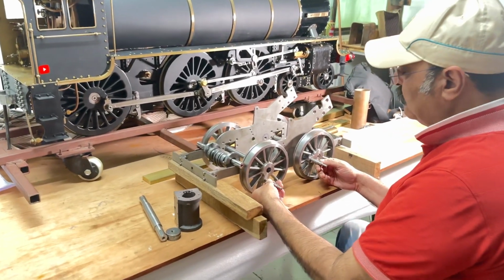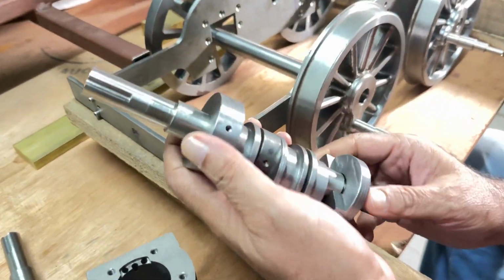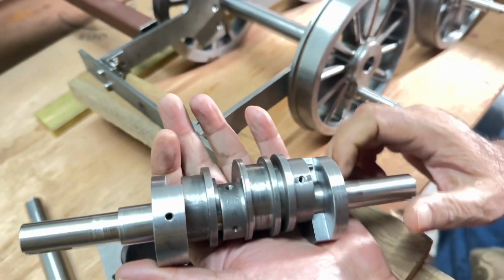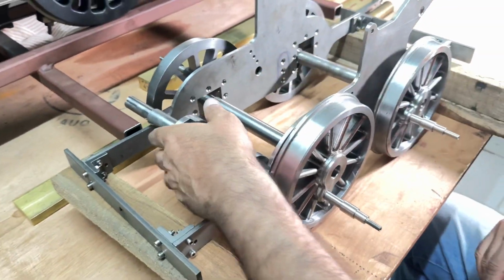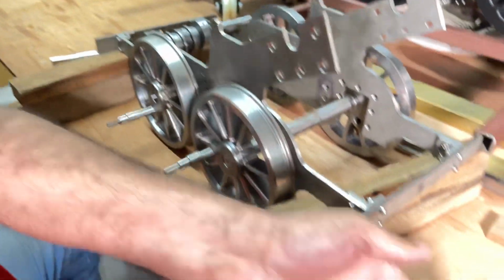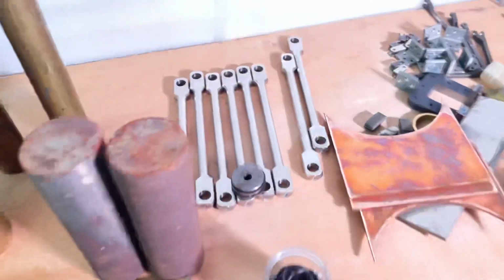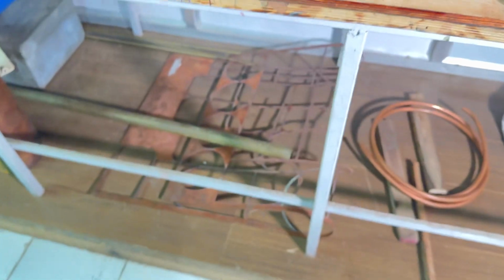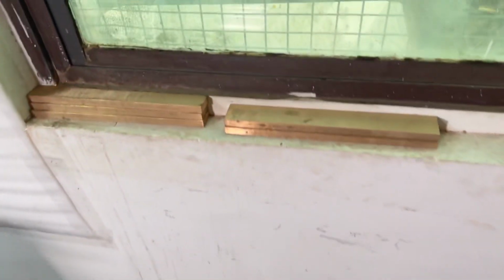My New Steam Engine Journey | Introducing My Steam Engine All Parts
My new steam engine in progress
🔧 𝐖𝐞𝐥𝐜𝐨𝐦𝐞 𝐭𝐨 𝐌𝐲 𝐒𝐭𝐞𝐚𝐦 𝐄𝐧𝐠𝐢𝐧𝐞 𝐏𝐫𝐨𝐣𝐞𝐜𝐭!🔧

In this video, I’m excited to introduce you to my steam engine build! Join me as I take you through each essential component, explaining how they work together to create this fascinating piece of machinery.

🛠️ What You’ll Learn:

1. Detailed breakdown of every part, from the boiler to the piston
2. Insights into the materials and tools used in the construction
3. Tips and tricks for building your own steam engine